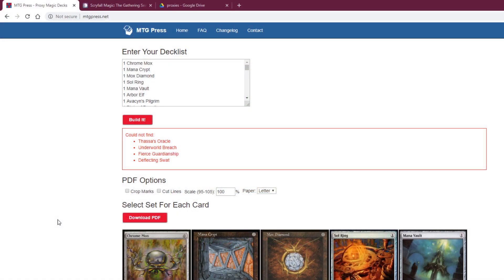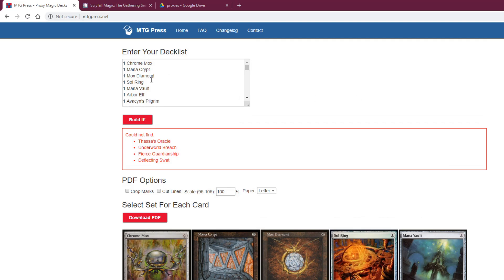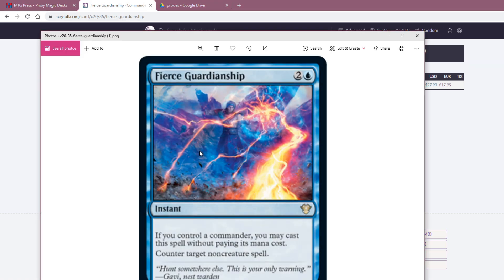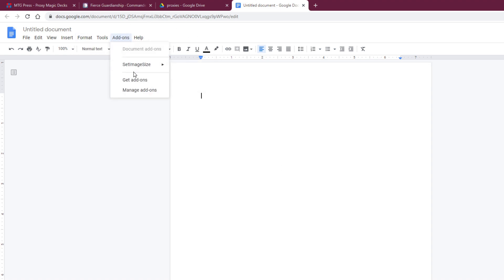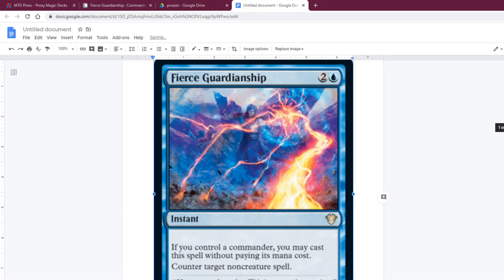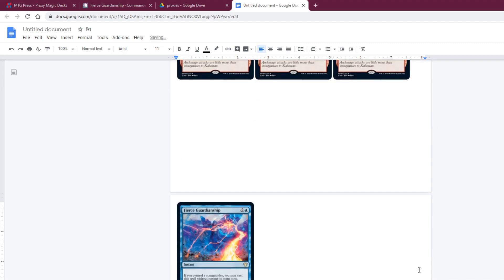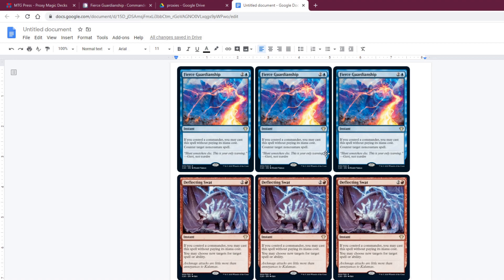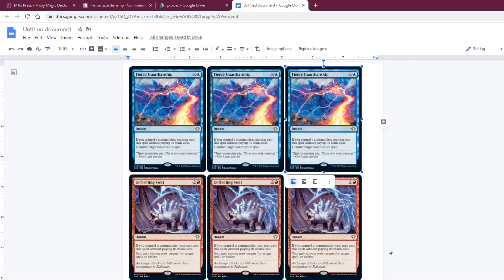Printing Proxies without MTGPress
Ever tried to use MTGPress to print some proxies and gotten an error saying the cards you're looking for don't exist, BUT YOU KNOW THEY EXIST!!?!??! Well here's your solution. Start printing out some proxies as soon as a card image is available with help from this handy video.

***Channel Stuff***

This video was originally uploaded to Legendary Cardboard before I changed a bunch of stuff around with my channel, so sorry about the confusing intro/outros!